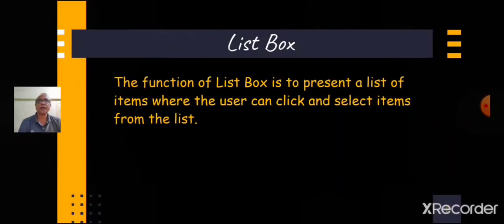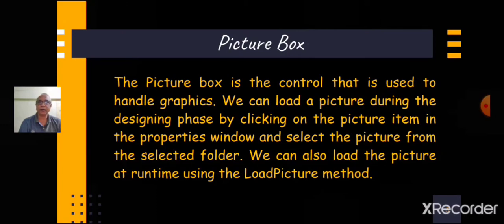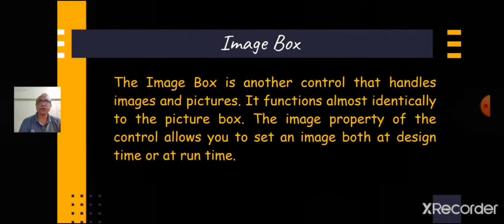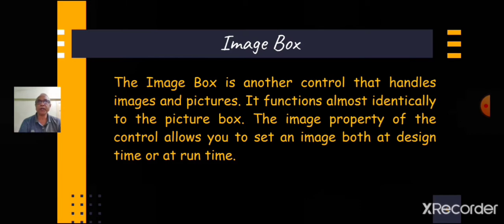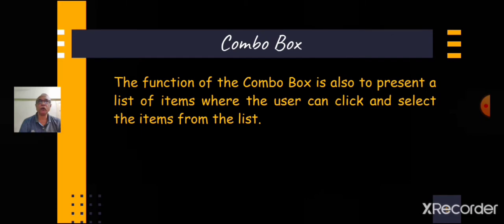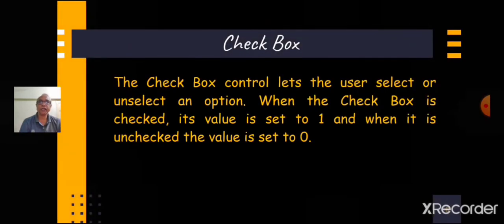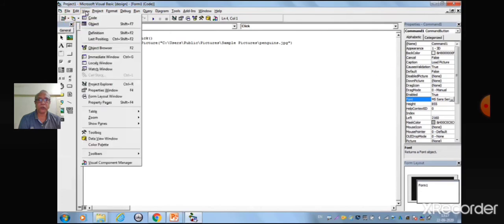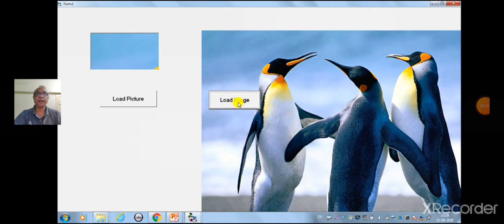class_10_computer_visual_basic_part_6_